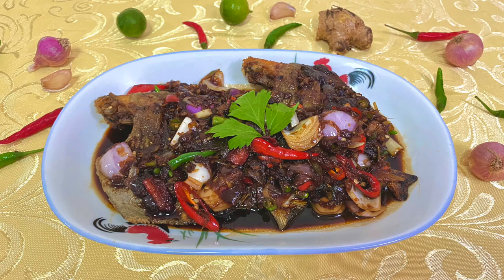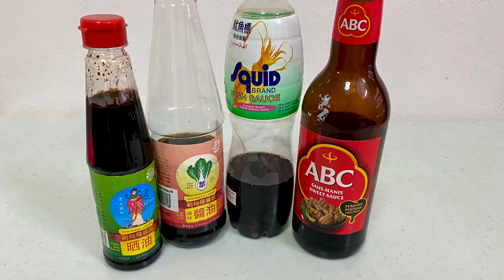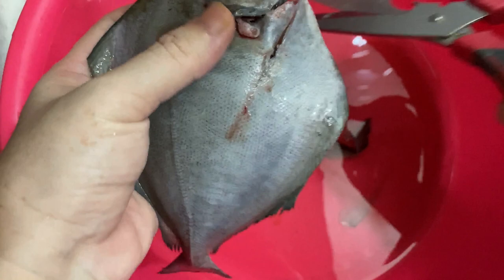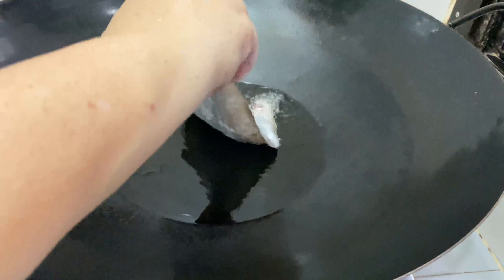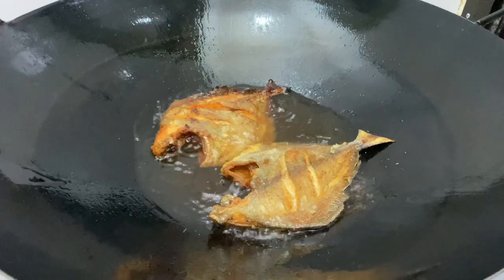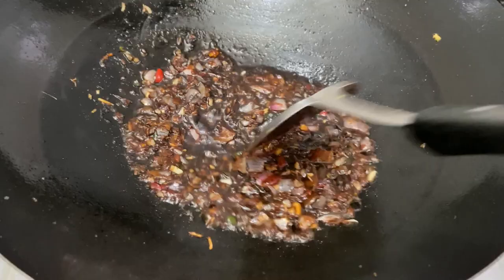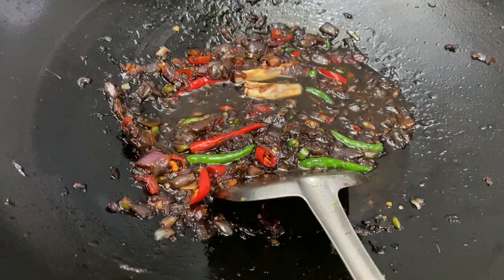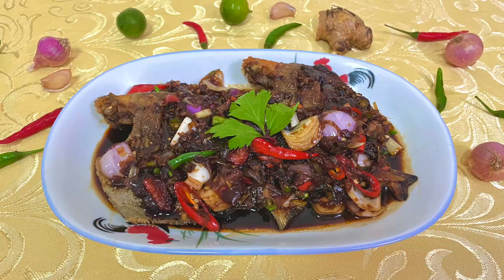Fried Pomfret in Spicy Soy Sauce Recipe || Ernest Yeap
Hello guys.
Hope everyone have a good day ahead of you.

Here's my social medias' below, feel free to tag me if you had followed any of my recipes. Would be so thrilled to see all your creations.